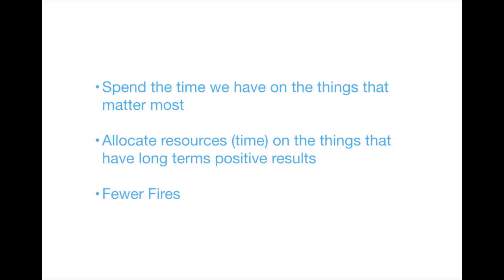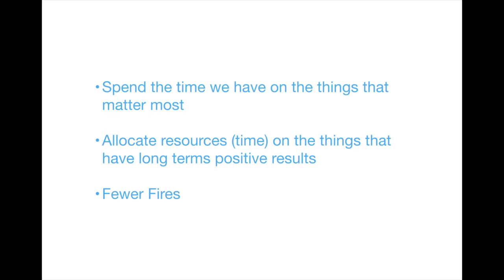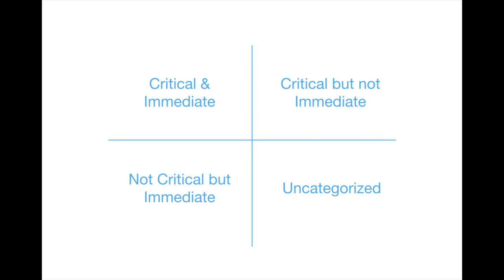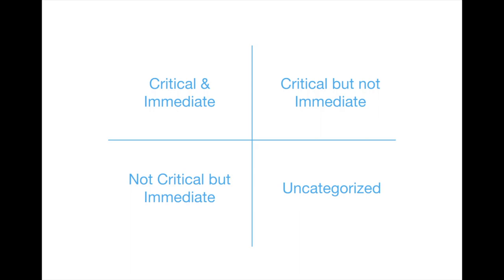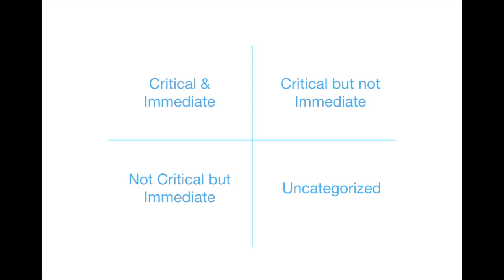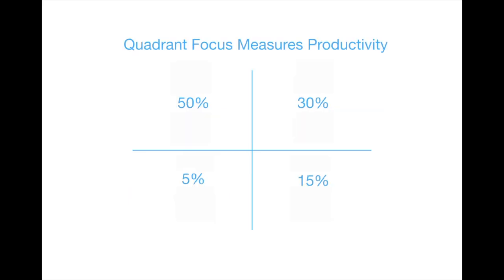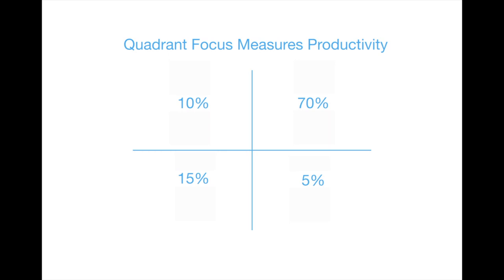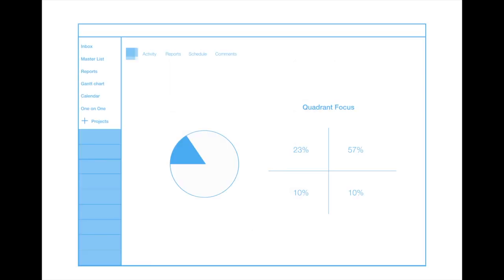How to Measure Productivity in Priority Matrix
In this video, you will learn how to measure in Productivity in Priority Matrix